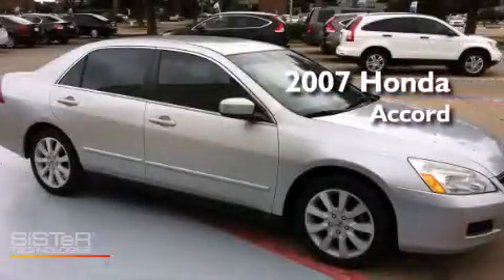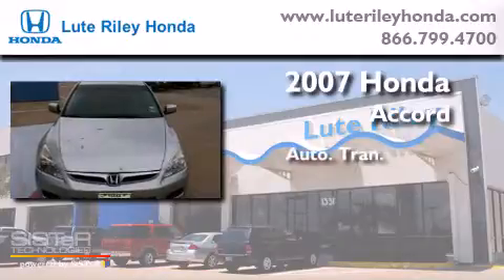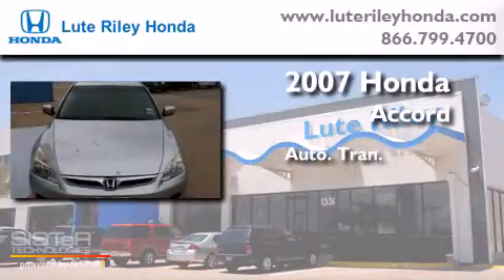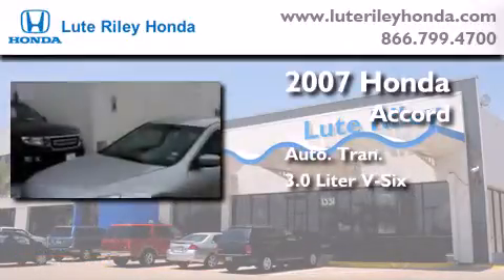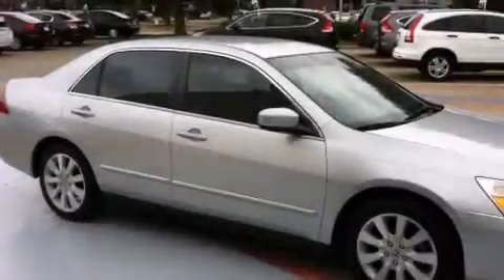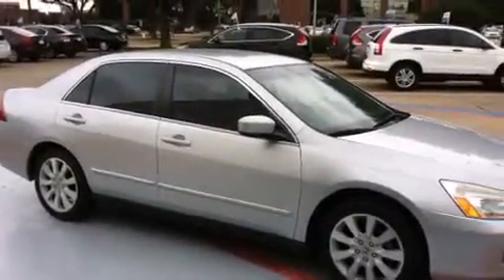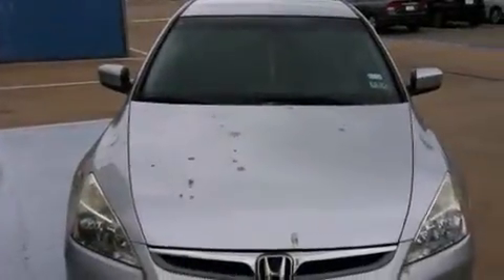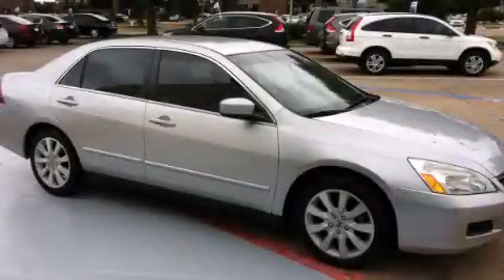2007 Honda Accord Richardson TX 75080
We've been honored to serve the Richardson TX area , we promise that your experience at our dealership will exceed your expectations ! Year : 2007 Make : Honda Model : Accord Engine : 3.0L V-6 cyl Trans . : Automatic Exterior : Silver Miles : 87,297 Interior : Gray Lute Riley Honda 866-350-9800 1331 North Central Expy Richardson , TX 75080 Pre-Owned 2007 Honda Accord Richardson TX